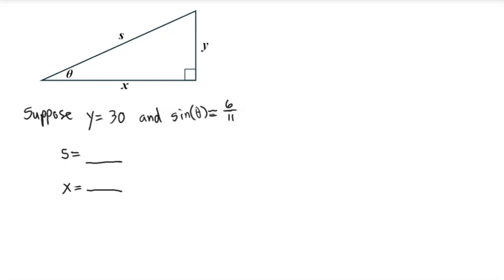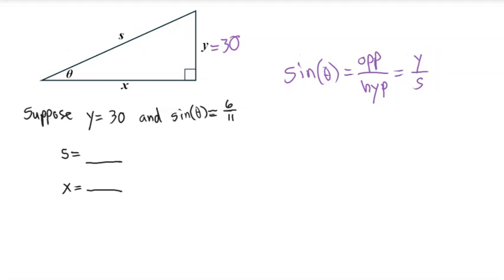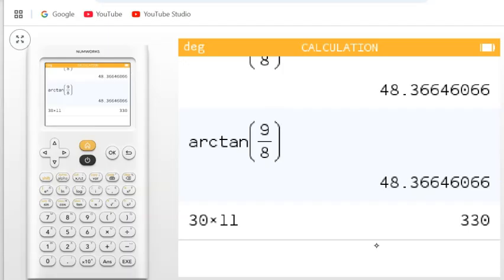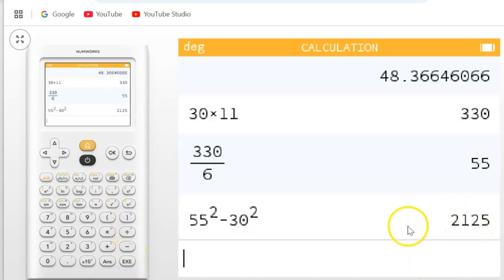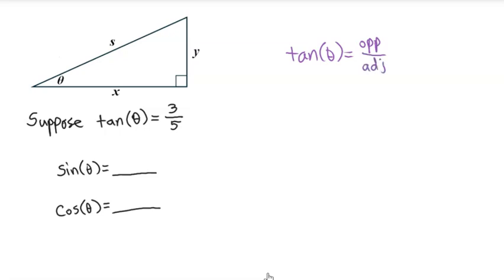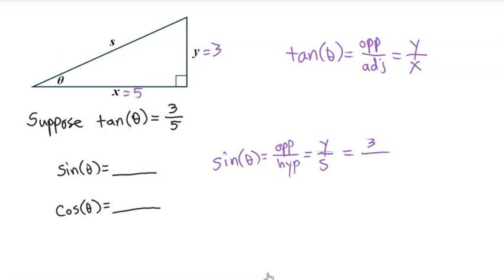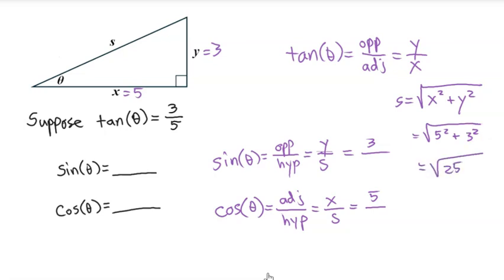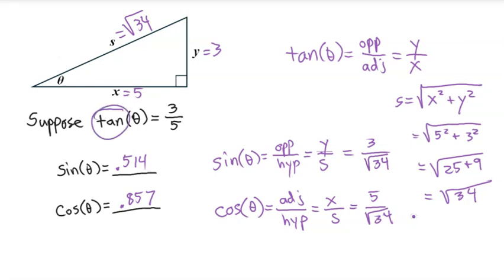Geometry - Find tan(θ) and cos(θ) When Given sin(θ)